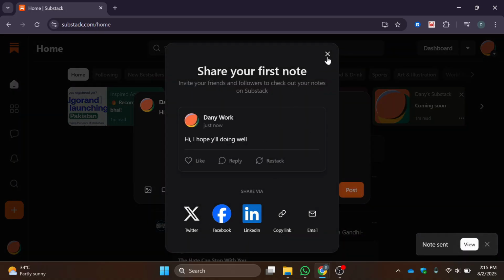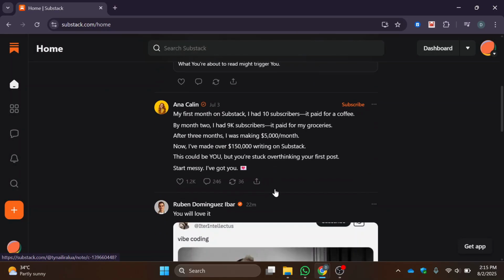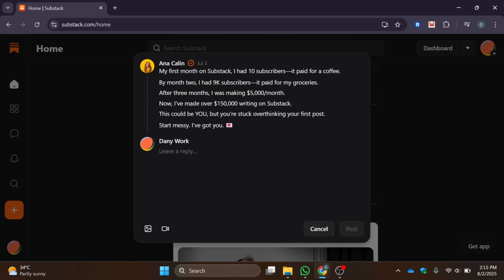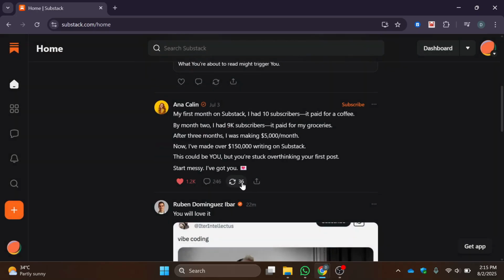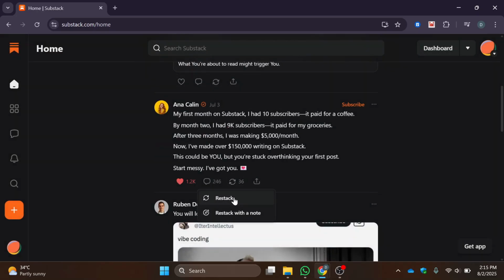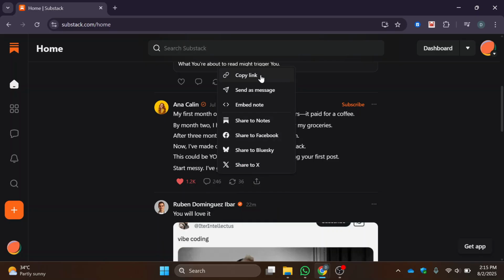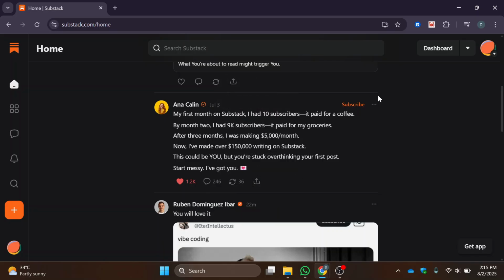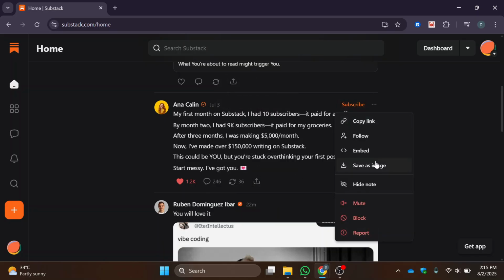How to Use Substack Notes – Full Guide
You’ll learn how to use Substack Notes effectively. This is how to share quick updates and engage with your audience seamlessly.